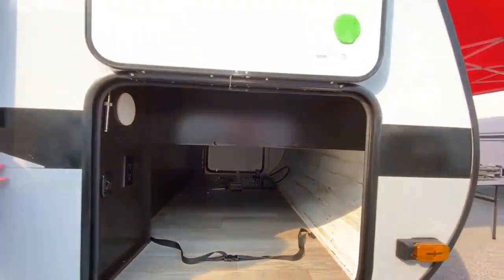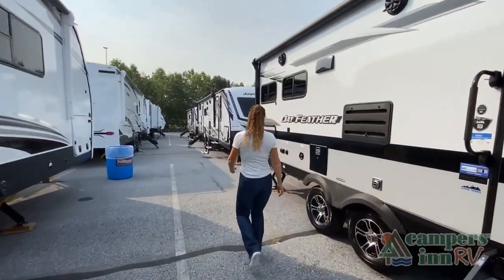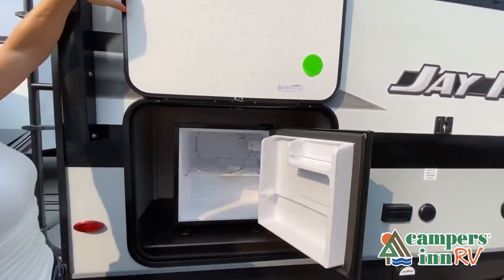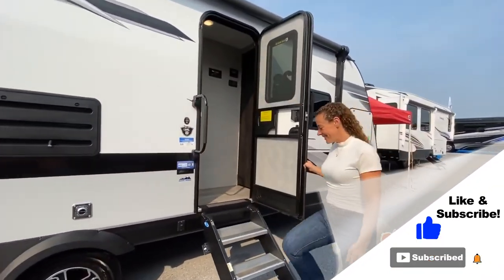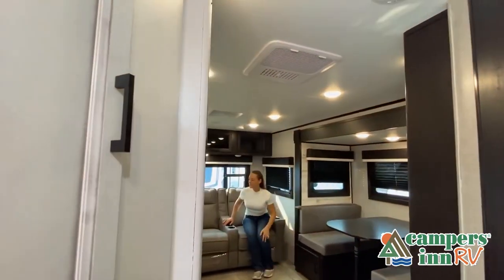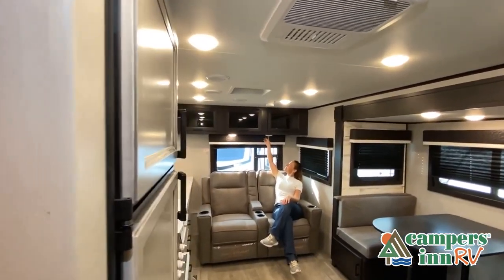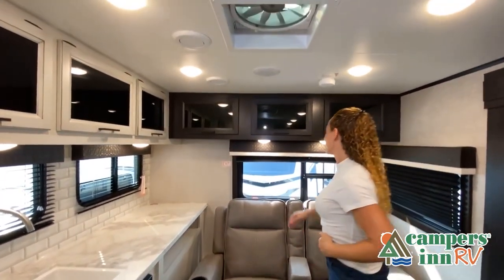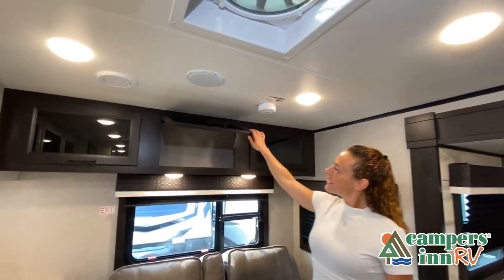Jayco-Jay Feather-24RL - by Campers Inn RV – The RVer’s Trusted Resource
Jayco Jay Feather travel trailer 24RL highlights:

Private Bedroom
Queen Bed
Jackknife Sofa
Outdoor Fridge
Dexter Axles
Goodyear Tires

Relax under the 19' power awning with LED lights after going down the aluminum-tread entry steps to enjoy a beverage taken from the outside fridge or the inside 6 cu. ft. refrigerator.  After playing outside all day, you can return to your own creature comforts from a jackknife sofa in the rear living area, a booth dinette, and your own kitchen amenities with counter space for food and such.  You might like to get cleaned up in the spacious bathroom with a radius shower and two entries which is quiet convenient especially at night.  The private front bedroom offers a walk-around queen bed with nightstands and wardrobes on each side, plus windows for cross-ventilation when you aren't using the furnace or air conditioner.

The Jayco Jay Feather travel trailers offer a front molded fiberglass cap with enhanced graphics package, JaySMART backup lighting, and more mandatory features from the Sport package.  Stronghold VBL vacuum-boned, laminated floor, side, rear and slide room walls are included on the American-made Norco frame with integrated A-frame.  Inside you will find smoked glass decorative inserts in select overhead cabinets, ball-bearing drawer glides, a Jayco exclusive mattress with bedspread on select models, and more!  Choose your favorite floorplan, and start a new adventure!

36 Locations and Growing!
        ARIZONA
        ALABAMA
        Madison, AL
        DAKOTAS
        Bismarck, ND
        Minot, ND
        FLORIDA (NORTH)
        FLORIDA (CENTRAL)
        Leesburg, FL
        Ocala, FL
        GEORGIA
        Acworth, GA
        Macon, GA
        Savannah, GA
        Tucker, GA
        MIDWEST
        Collinsville, IL
        Davenport, IA
        Louisville, KY
        Naperville, IL
        Richfield, WI
        Troy, OH

        NORTHEAST
        Kingston, NH
        Merrimack, NH
        Raynham, MA
        Sewell, NJ
        Toms River, NJ
        Union, CT
        NORTH CAROLINA
        Kings Mountain, NC
        Mocksville, NC
        Raleigh, NC
        SOUTH CAROLINA
        Charleston, SC
        Conway, SC
        Myrtle Beach, SC
        PENNSYLVANIA
        Philadelphia, PA
        Pittsburgh, PA
        VIRGINIA
        Fredericksburg, VA